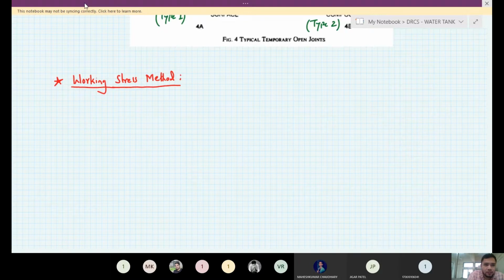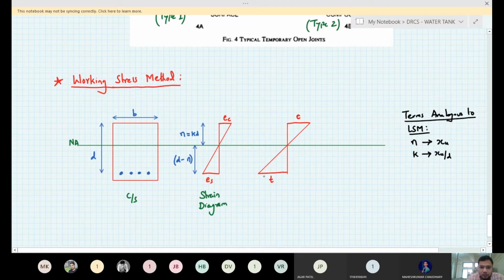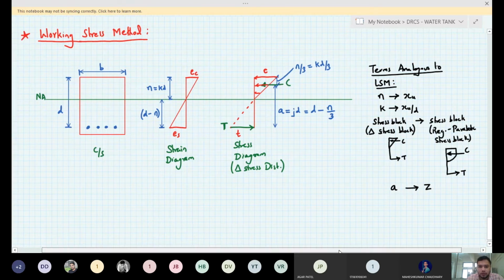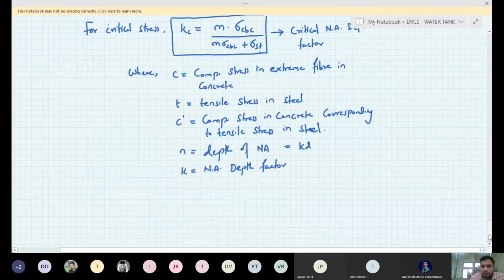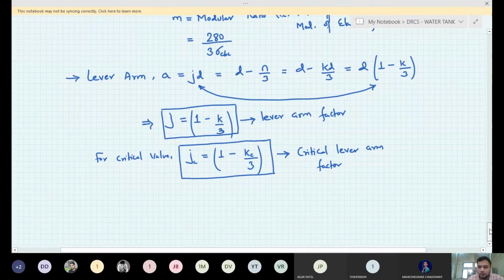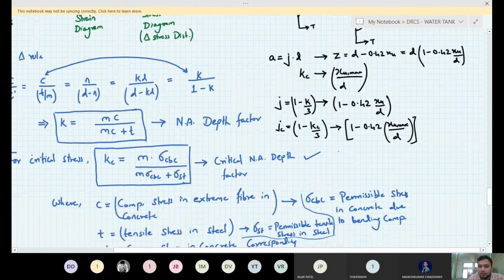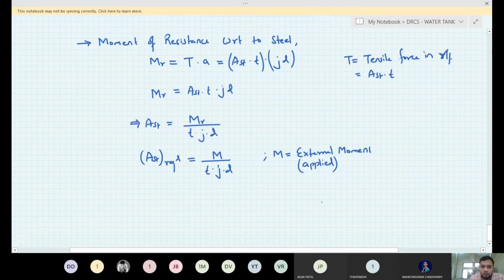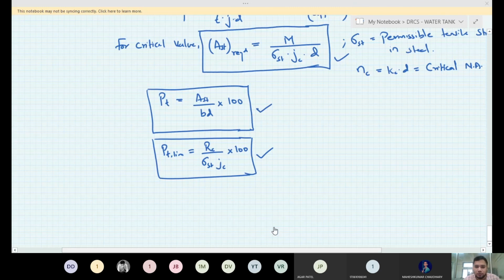Lecture 11 Water Tank (Conti.)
DRCS Tutorial 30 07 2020